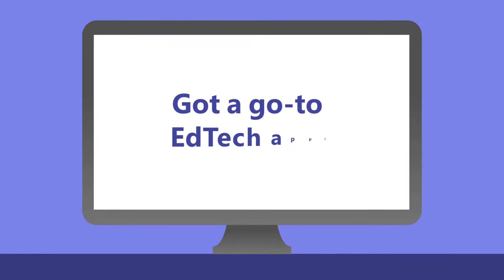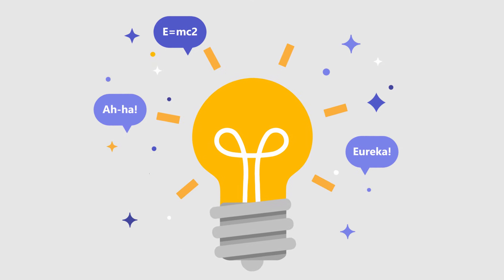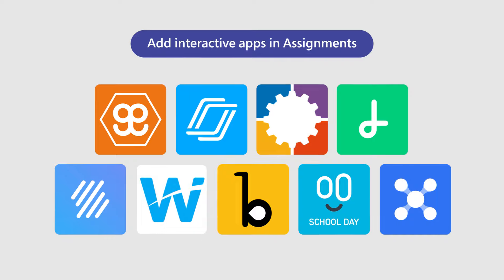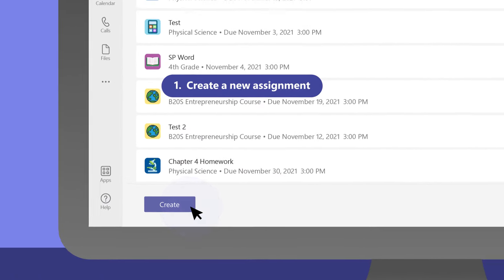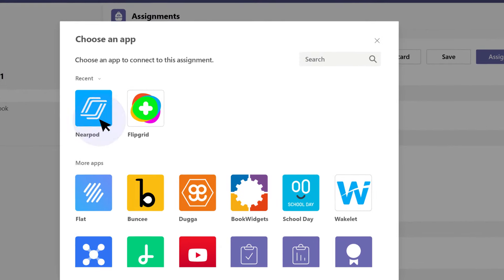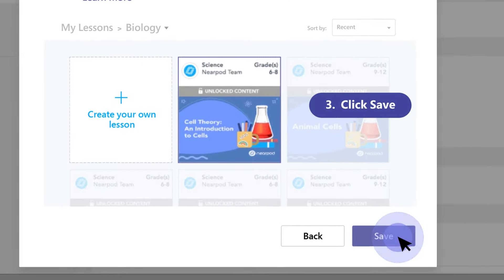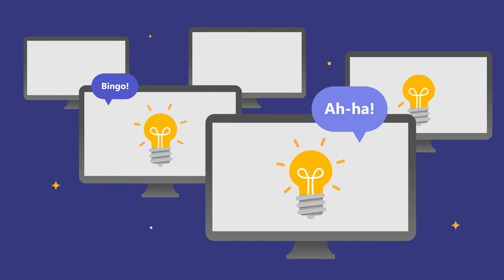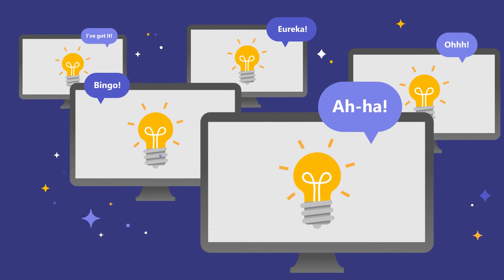How to add a partner app in Microsoft Teams assignments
Looking for more ways to create “ah-ha!” moments? 💡

Learn how to add your favorite EdTech apps directly to Assignments in Microsoft Teams